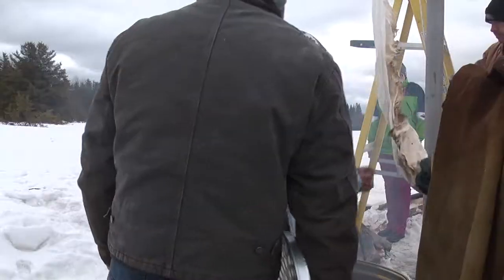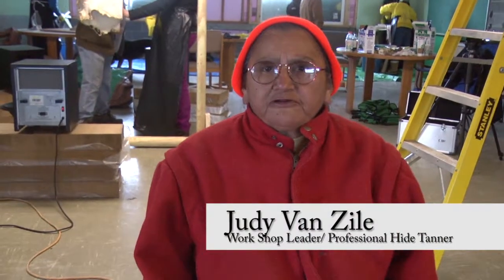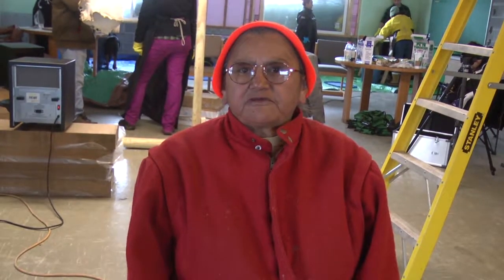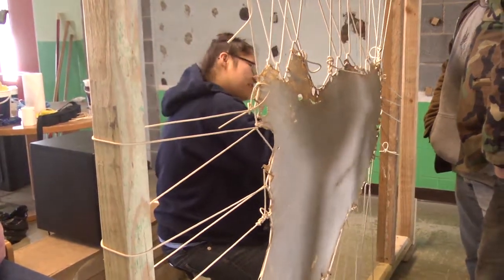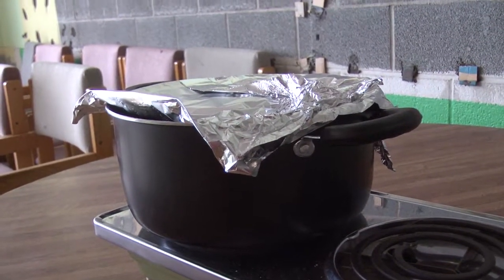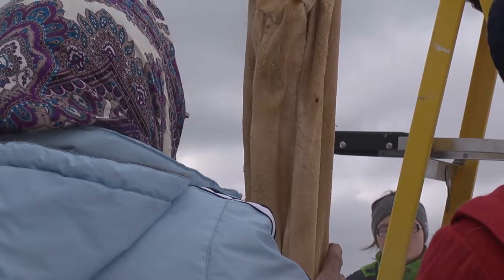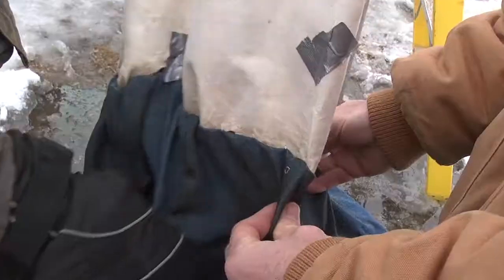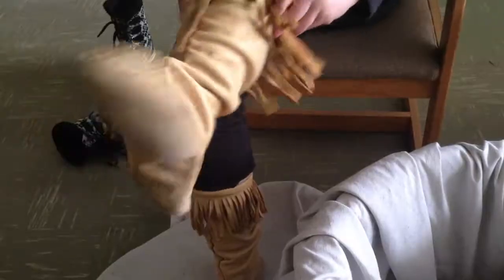Center for Native American Studies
This is a promotional video for the hide tanning workshop that was put on by The Center for Native American Studies at Northern Michigan University in Spring 2013.